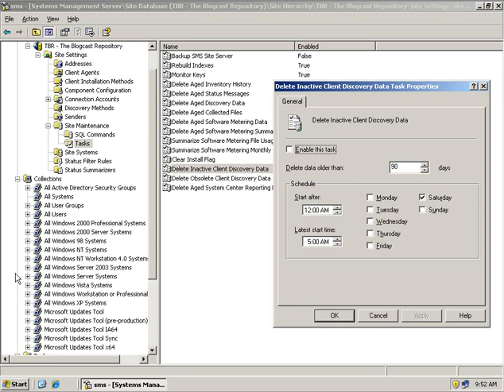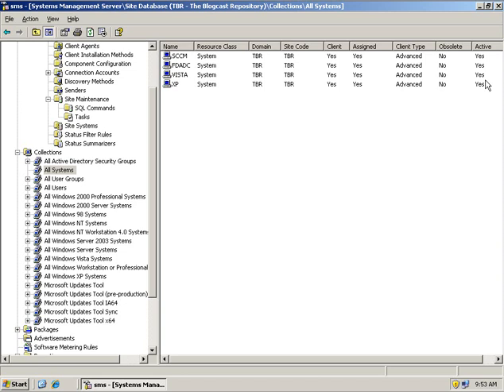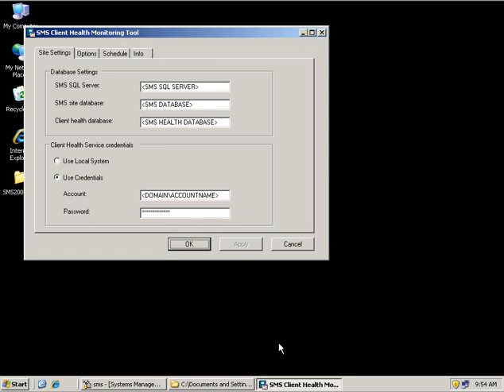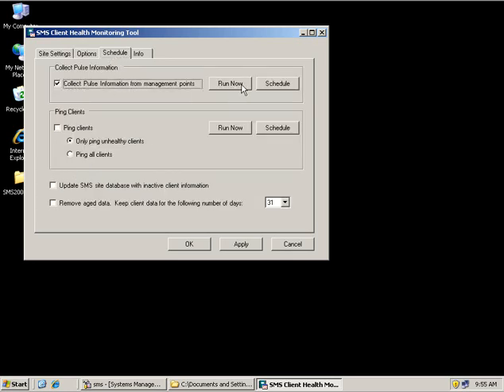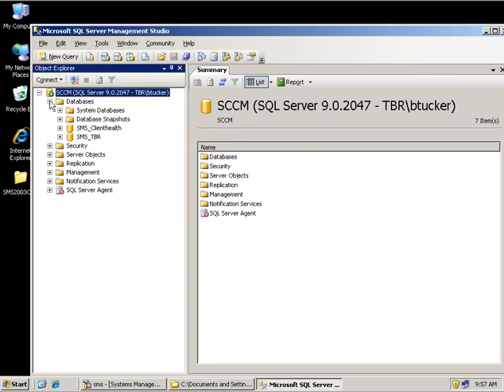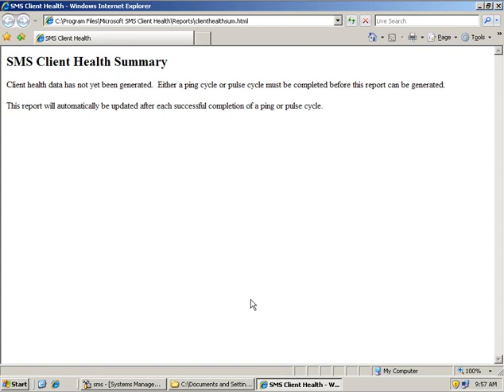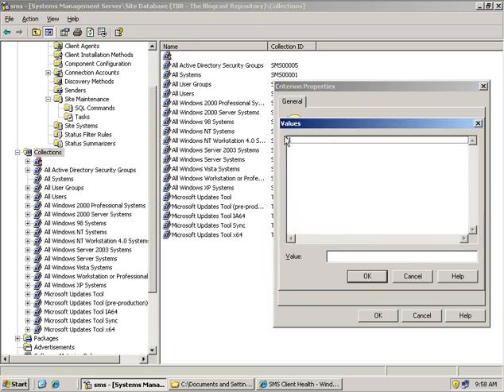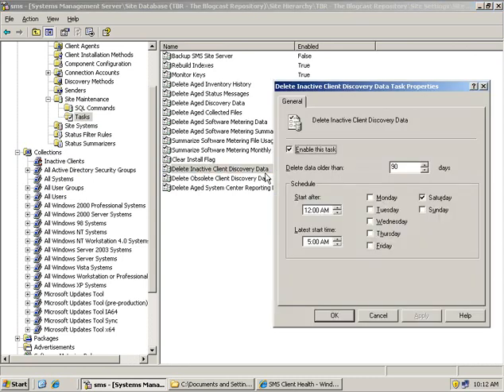SMS Client Health Monitor Tool: "Inactive Clients"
veryone gets "inactive" cleints in SMS, but how do they become inactive? The blogcast shows how to enable a default task to help keep the SMS DB clean and also how to install and configure the SMS 2003 Client Health Monitor Tool. The default settings in SMS don't allow you to set the number of days before a client becomes inactive. That's your job to decide based on the organization and how long a system is off the network. The default is 7 days, but as you can see below, we can make that time custom if we have the client health monitor tool enabled.